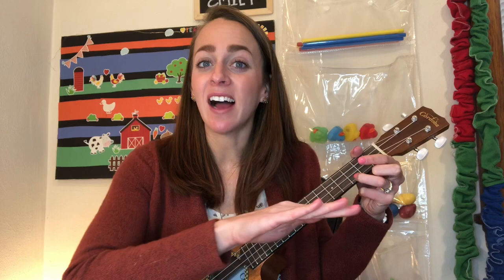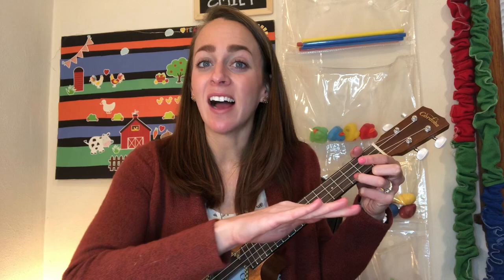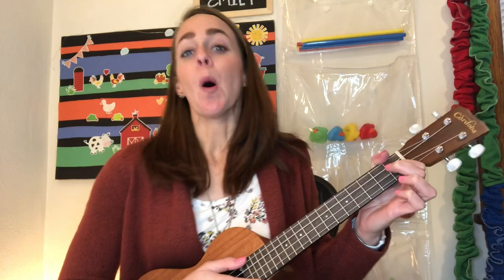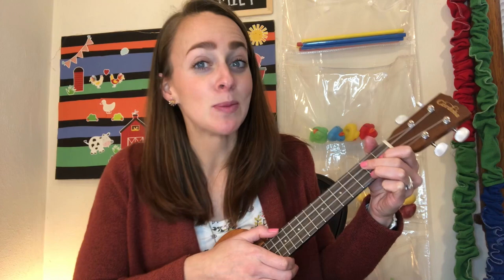Movement Activities for Littles Ones - Get Our Wiggles Out!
Music + Movement Activities for little ones series by Therapeutic Flutist - Emily Lloyd